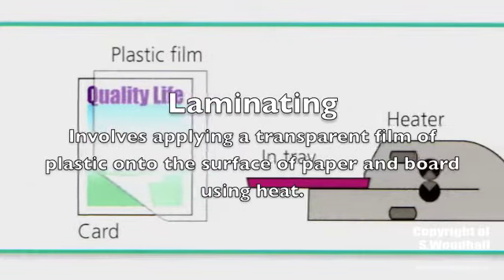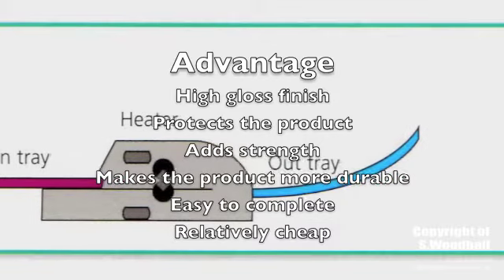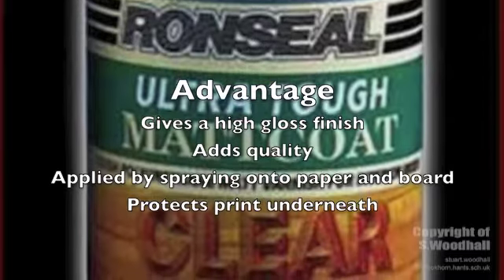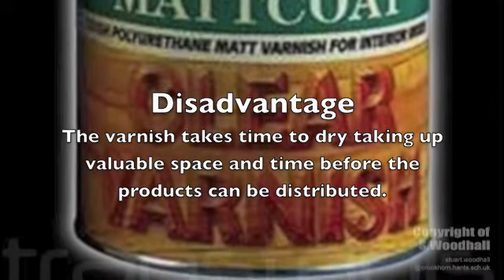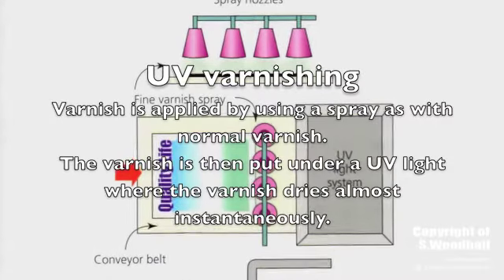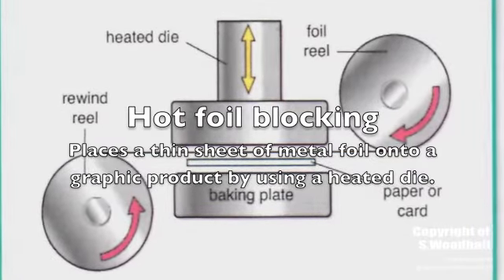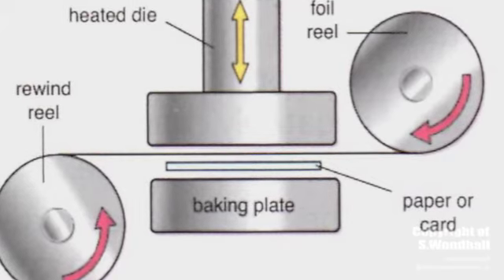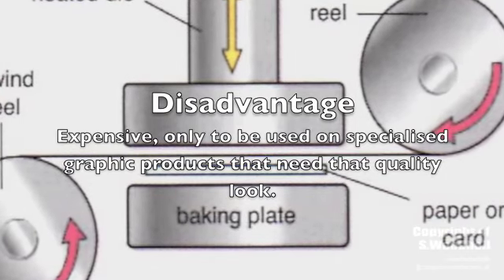Podcast finishes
Description